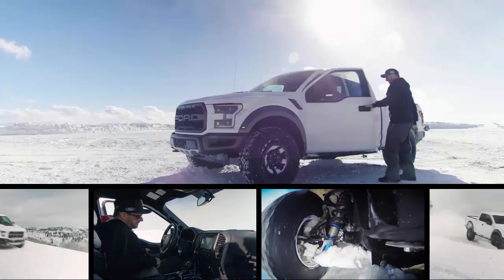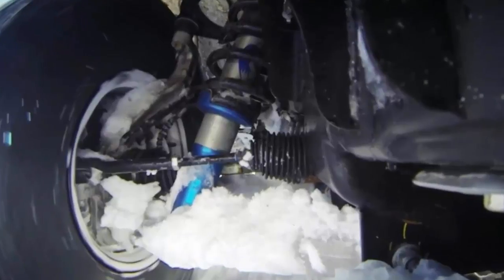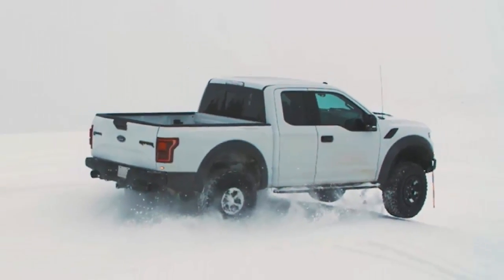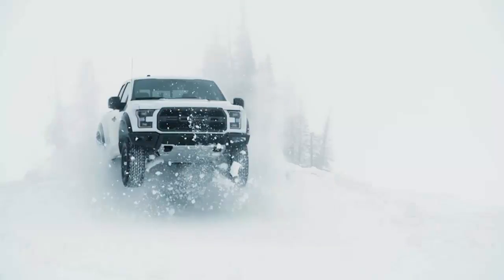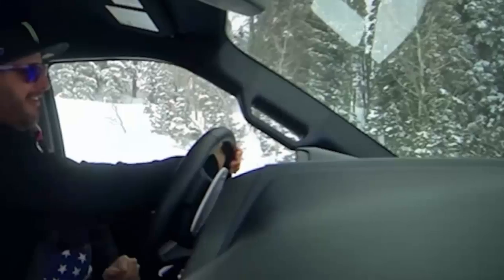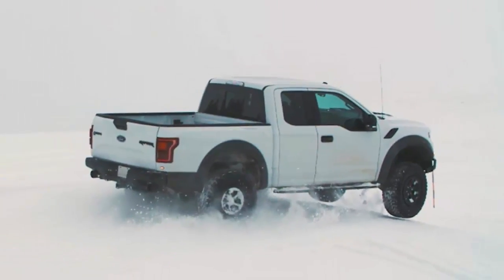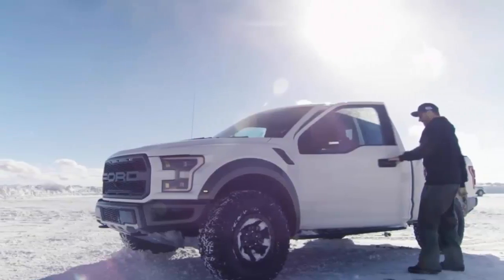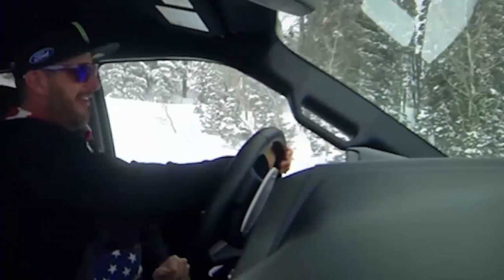[AMAZING!!] Ken Block Drives the Wheels Off the 2017 Ford F-150 Raptor In Fresh Snow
Description :
The coldest season of the year may pose a problem to some drivers, especially those who own vehicles equipped with the wrong tires. Or those whose vehicles have too little ground clearance to take on the inhospitality of winter. The 2017 Ford F-150 Raptor, however, ploughs through the snow like a boss.
Ken Block, the rally driver known for its Gymkhana series and for not winning any rallying championship whatsoever, took Ford on its offer to demonstrate just how composed the F-150 Raptor is in the snow.. But did it work out for him to trade the Focus RS RX for what is, in essence, a pickup truck?